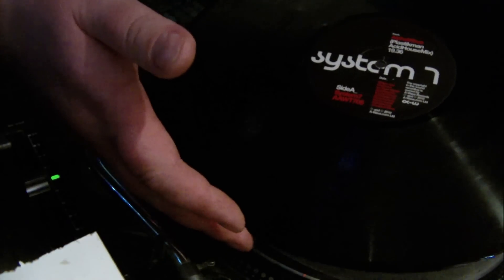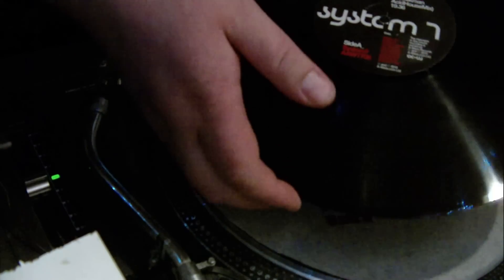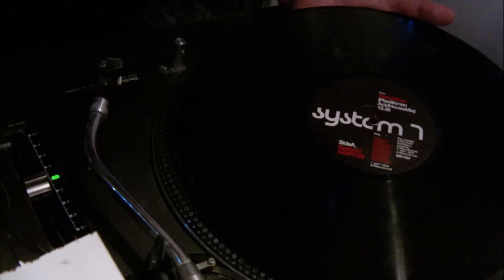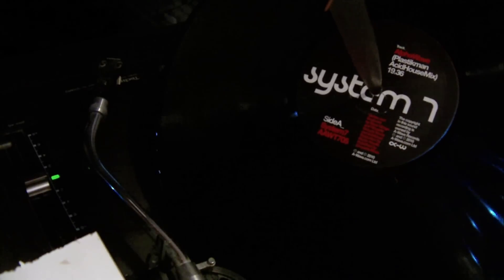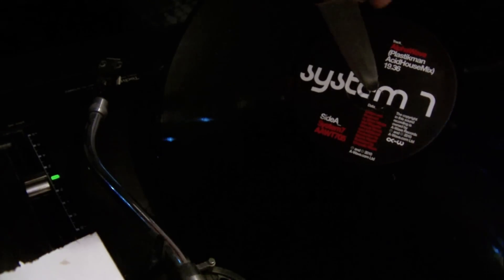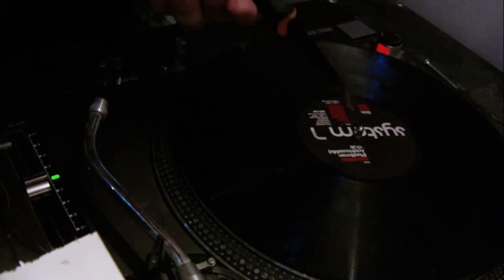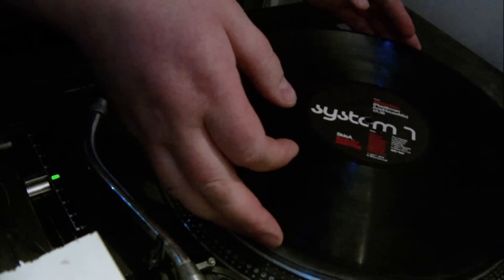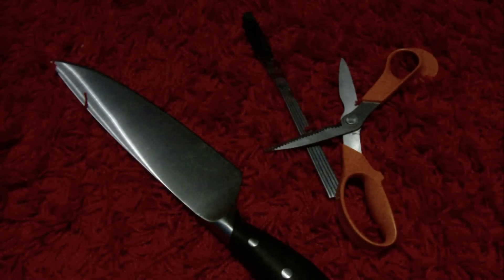Vinyl record issue with a too tight center hole?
Is the centerhole in some of your vinylrecords too tight?
Rather than spend money and time on returning the record you can do this.

Be gentle with the record. Whether you do this for the first time or been doing this for years, be gentle. You don't want a record swinging around like a rubberband on the turntable. =)